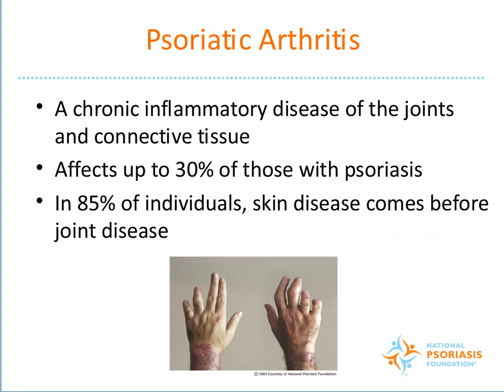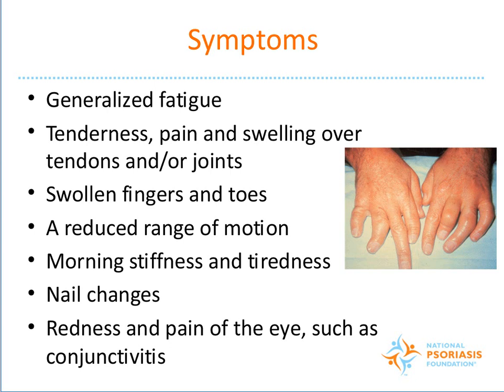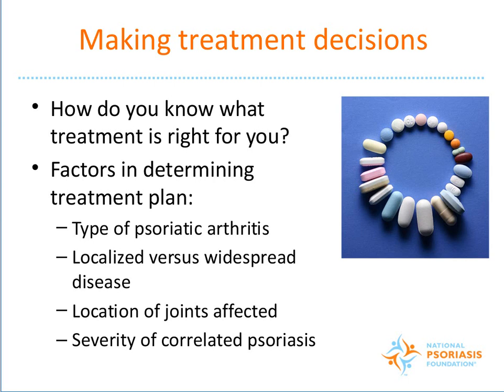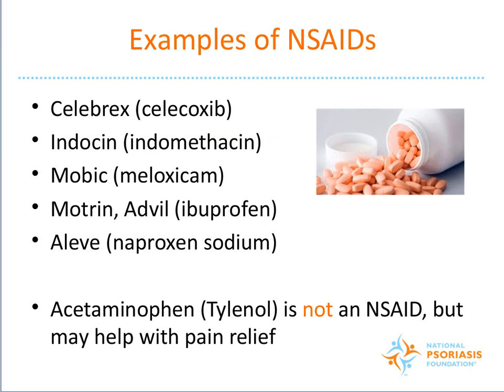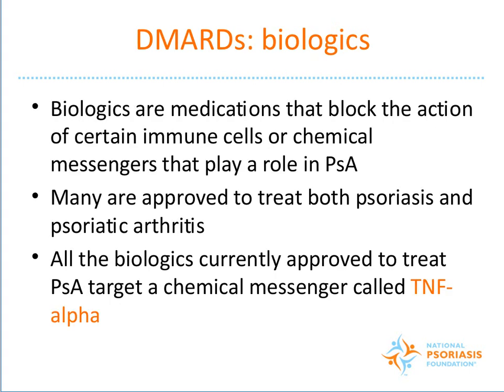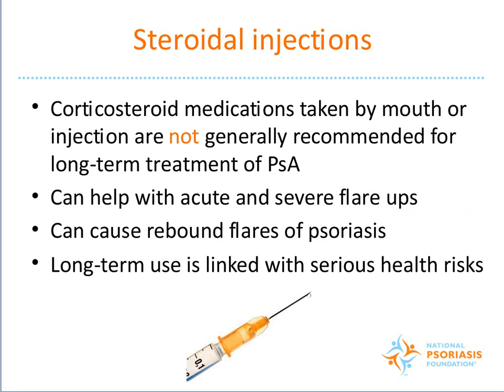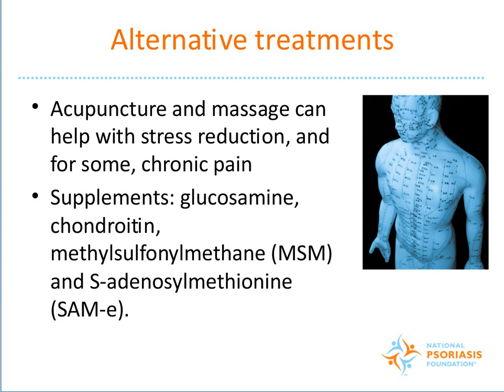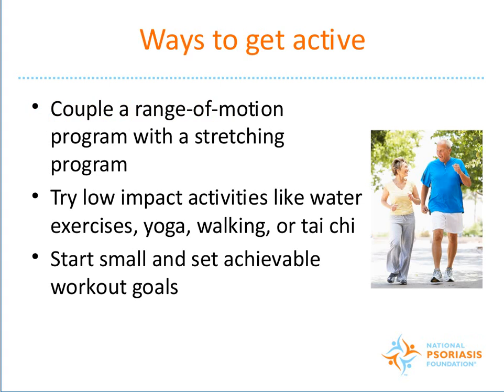Webcast: Managing Symptoms of Psoriatic Arthritis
Psoriatic arthritis is an inflammatory type of arthritis that can be painful and debilitating. If you struggle to find relief for joint pain related to psoriatic arthritis, join us for this informative discussion with rheumatologist Dr. Howard Blumstein. Dr. Blumstein, a joint specialist from Rheumatology Associates of Long Island, will discuss ways to manage pain and inflammation, including systemic medications and physical therapy, while offering tips for leading a healthy and active lifestyle.